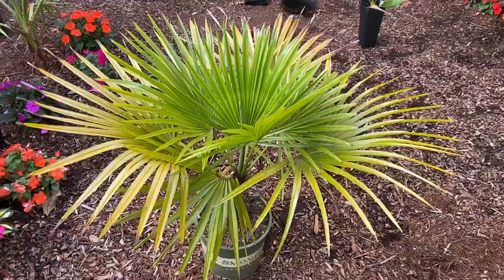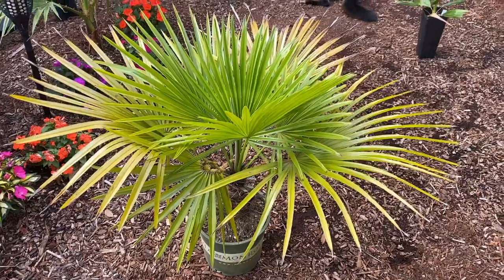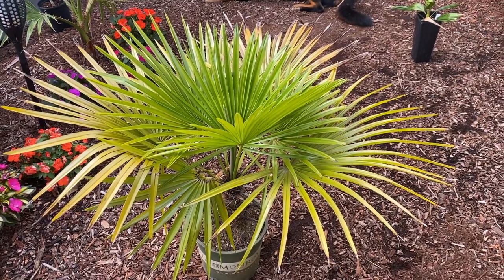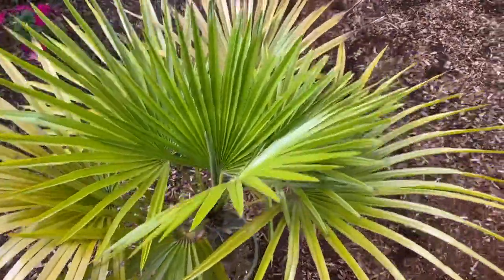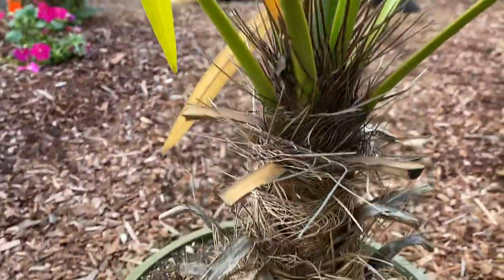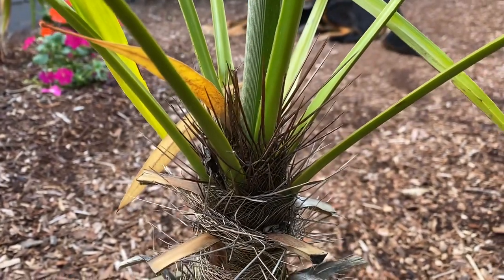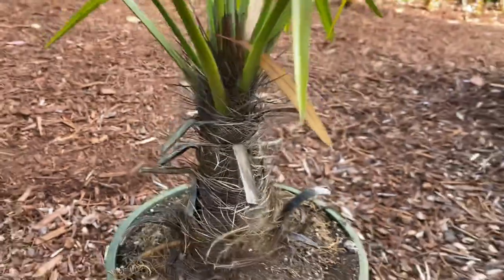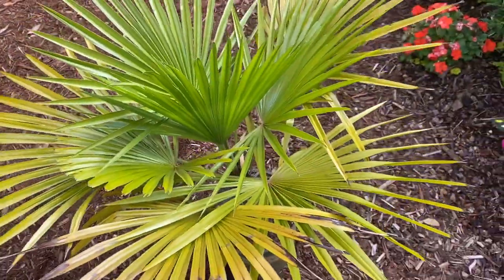New purchase - Trithrinax acanthocoma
Trithrinax acanthocoma is a very attractive, medium sized, solitary palmate palm, with an unusual woven fibre wrapping the trunk, which includes the old spines. Palms growing in areas that are subject to fire and grazing tend to have bare trunks. Leaves are green with contrasting glaucous waxy backs, split around half way, the leaf tips being split into something resembling a snakes tongue with two shallow forks each tipped with a small spine. It grows large bunches of white/pale green oval fruits about 1.5 cm long, the seeds being notably smaller and smoother than Trithrinax brasiliensis.